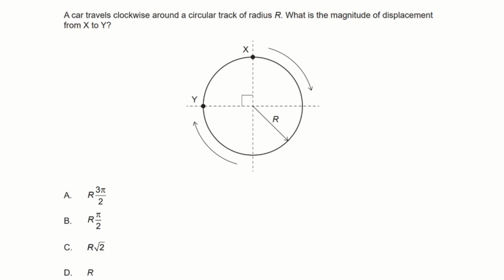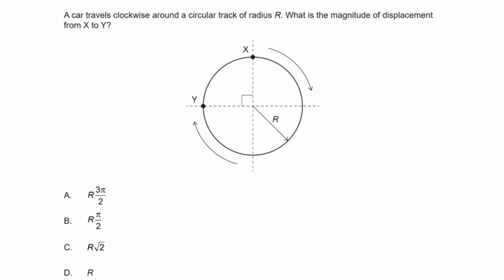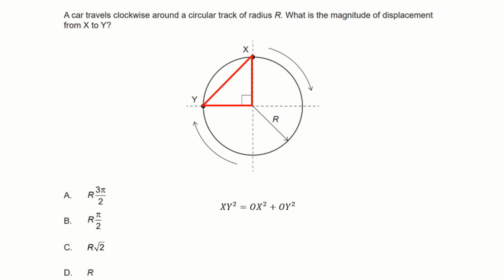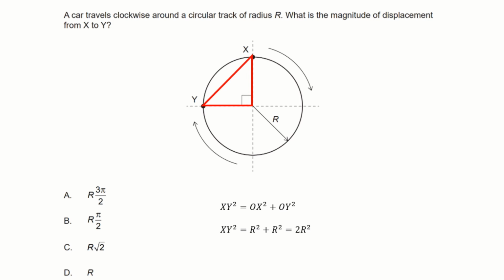IB Physics HL May 2023 TZ1 P1 Q3